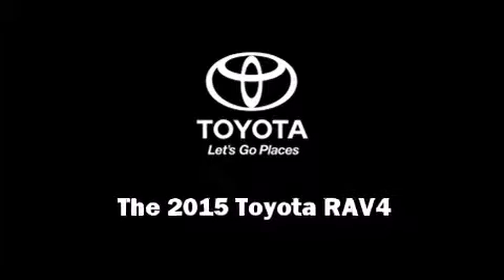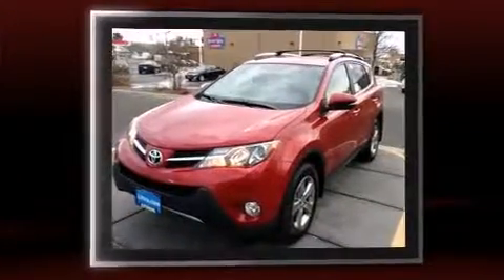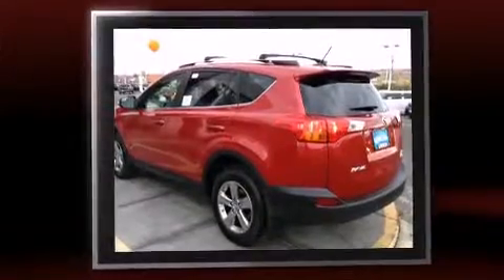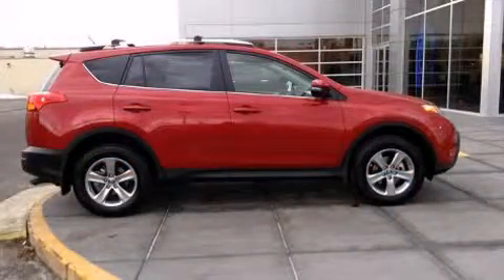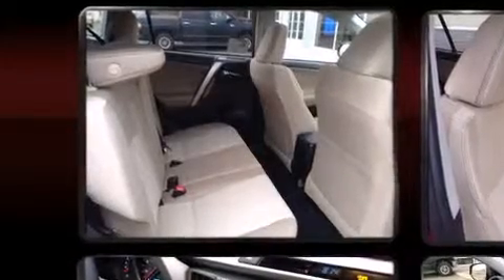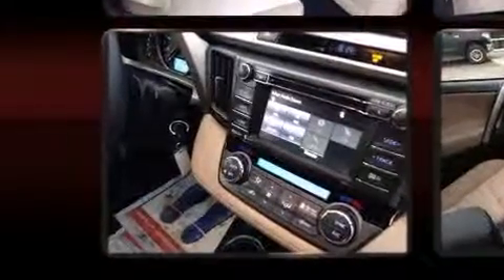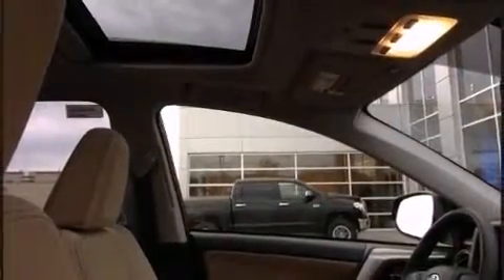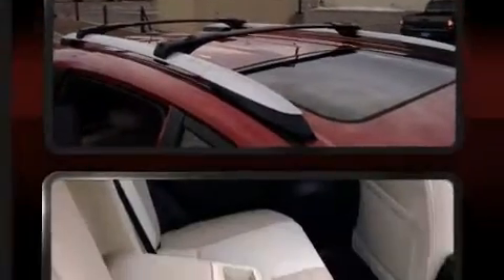2015 Toyota RAV4 XLE in Billings, MT 59102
Outstanding design defines the 2015 Toyota RAV4. Smooth gearshifts are achieved thanks to the 2.5 liter 4 cylinder engine, and for added security, dynamic Stability Control supplements the drivetrain. All of the premium features expected of a Toyota are offered, including: a tachometer, a trip computer, air conditioning, front fog lights, turn signal indicator mirrors, power windows, and more. For drivers who enjoy the natural environment, a power moon roof allows an infusion of fresh air. Premium sound drives 6 speakers, providing you and your passengers a sensational audio experience. Toyota ensures the safety and security of its passengers with equipment such as: dual front impact airbags with occupant sensing airbag, head curtain airbags, traction control, brake assist, a panic alarm, and 4 wheel disc brakes with ABS. Sophisticated all wheel drive technology maintains a firm grip on the road. We know that you have high expectations, and we enjoy the challenge of meeting and exceeding them! Please don't hesitate to give us a call.